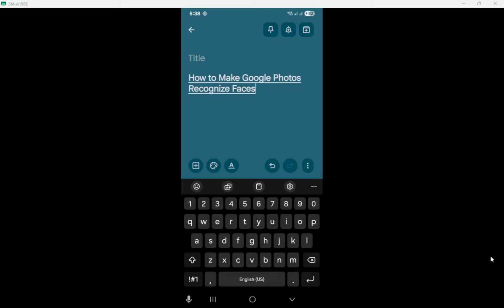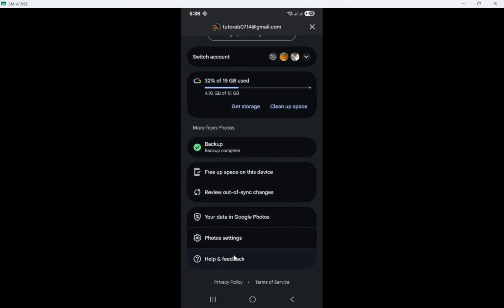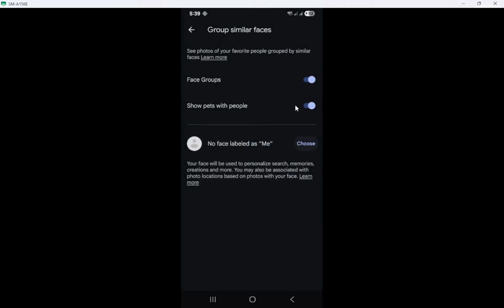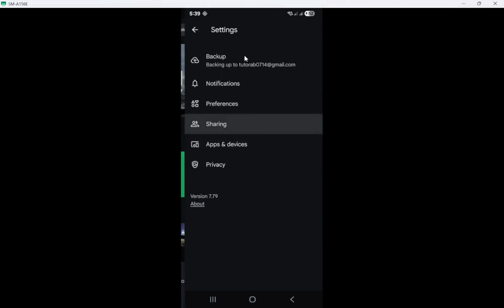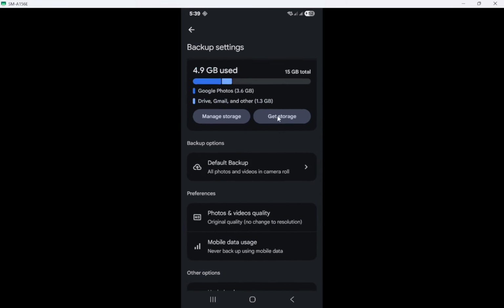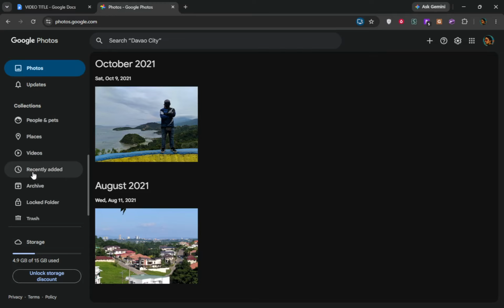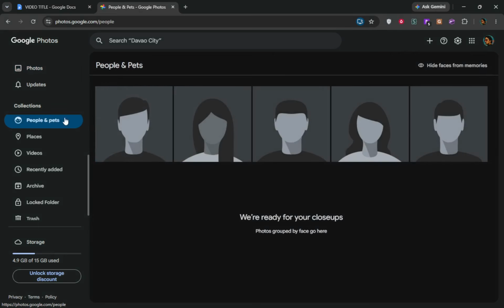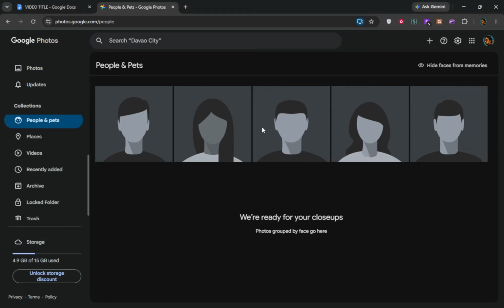How to Make Google Photos Recognize Faces [2026 Full Guide]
How to Make Google Photos Recognize Faces

Unlock the power of Google Photos with our step-by-step guide on how to make it recognize faces! This video is your ultimate resource for enhancing your photo management experience. Imagine effortlessly finding and organizing photos of family, friends, and beloved pets—all thanks to face grouping features. We’ll walk you through enabling Face Grouping in the Google Photos app, ensuring your pictures are backed up correctly, and exploring the results in the People & Pets section. Whether you’re using Android or iOS, our easy-to-follow instructions will have you set up in no time. Plus, we’ll highlight the importance of patience during the automatic recognition process. Dive in and discover how to streamline your digital memories with Google Photos today!

Google Photos, face recognition, photo organization, face grouping, digital photos, photo management, Google Photos tutorial, backup photos, People and pets, Android, iOS, memory organization, technology tips, photo backup, mobile apps